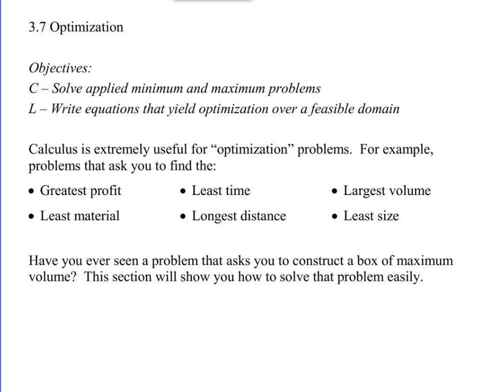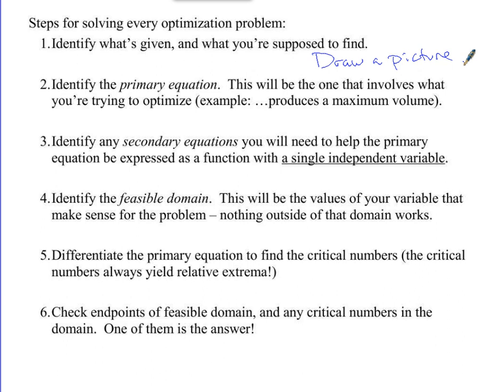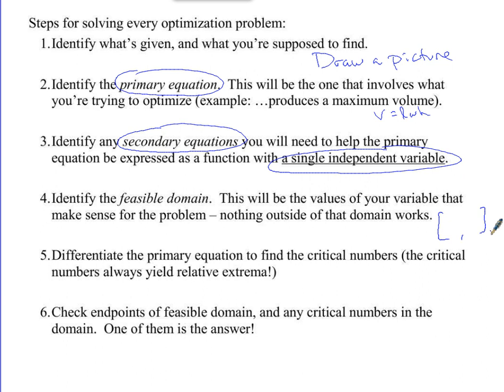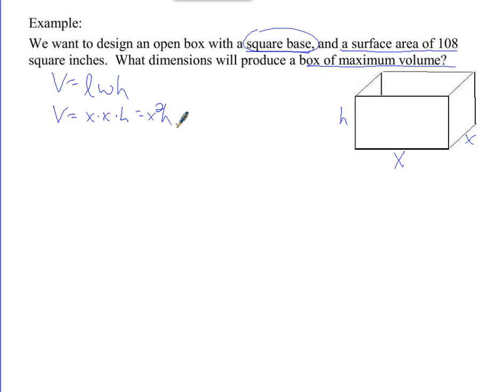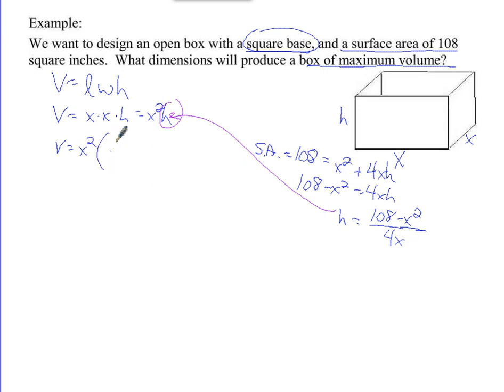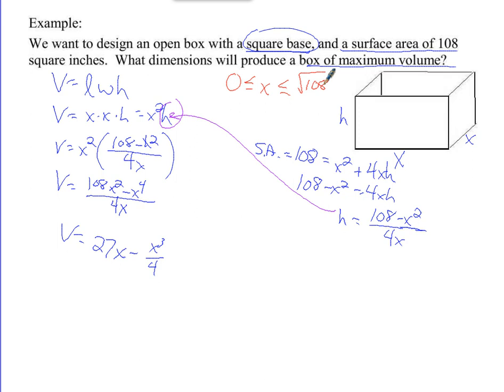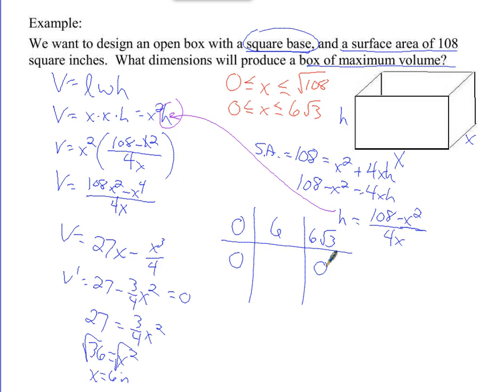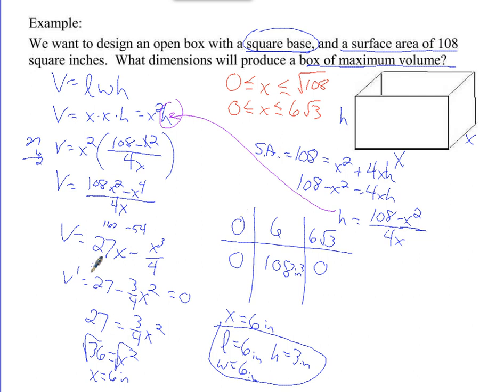C3 7 Optimization